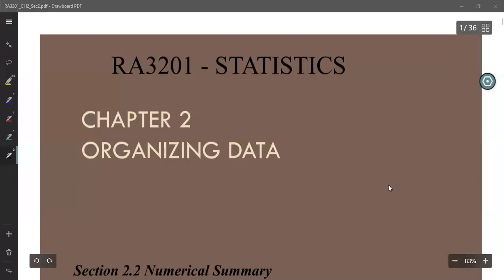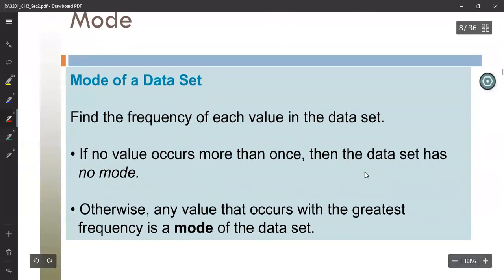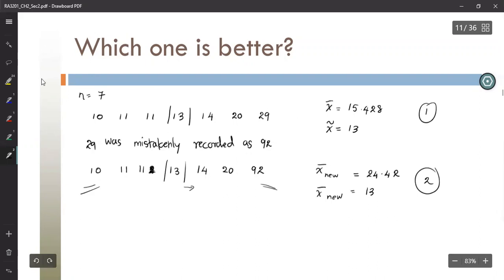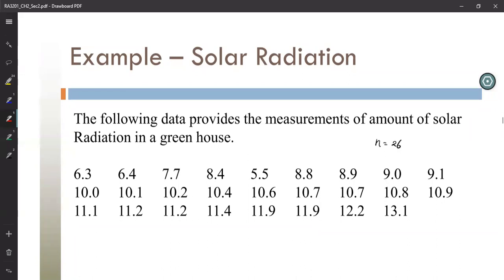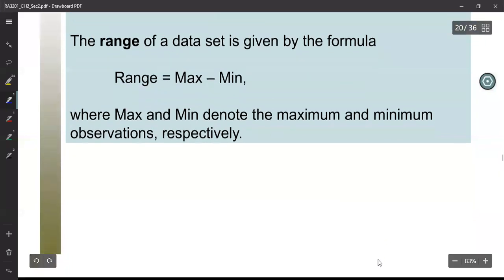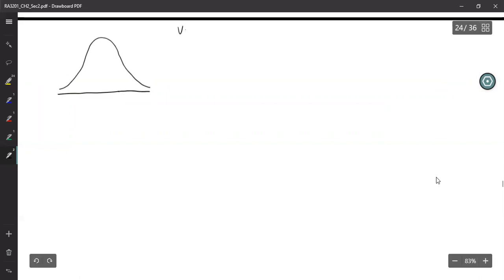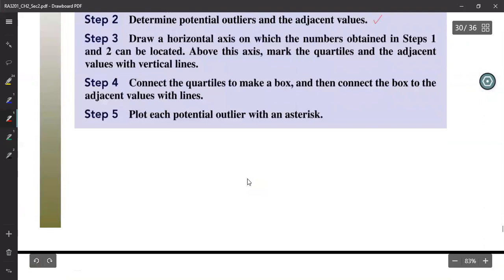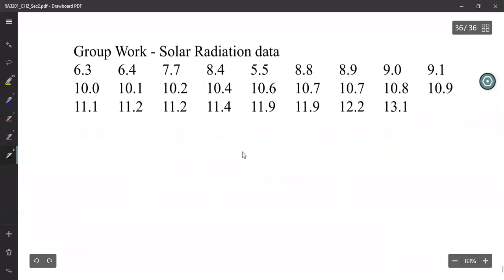RA3201 Chapter2 Section2